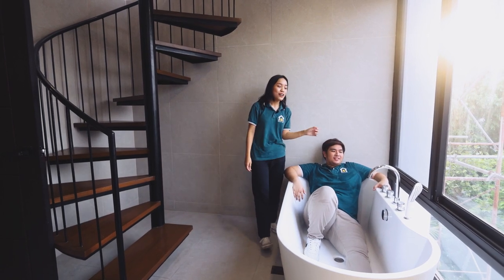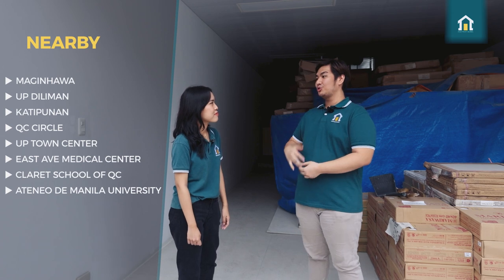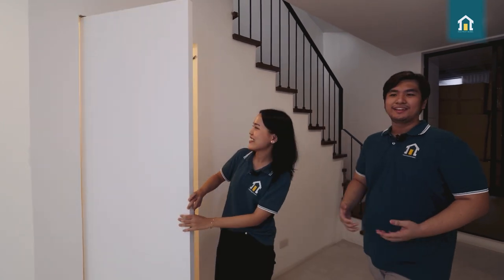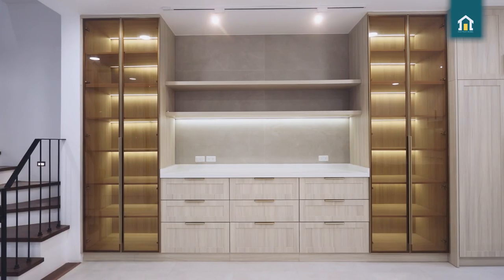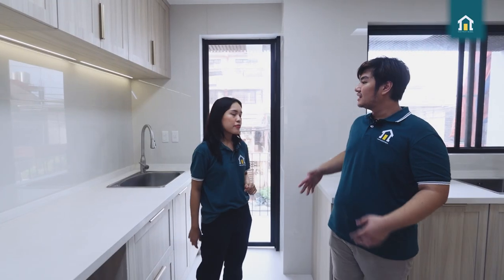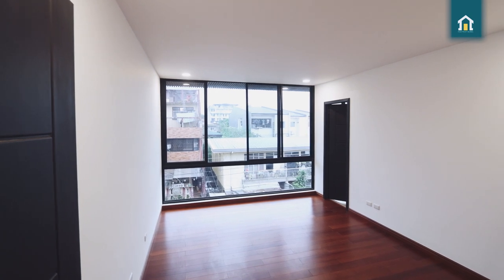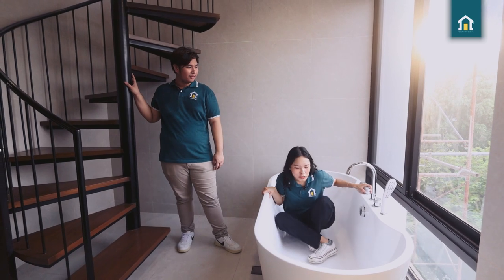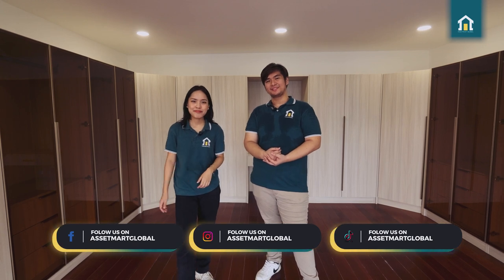THIS TOWNHOUSE HAS A HUGE WALK IN CLOSET! | Luxurious 3-Floor Home in QC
Welcome back to another exclusive tour hosted by Brian and Natalya from Assetmart Global. This time, we're exploring an amazing luxury house located in Teacher's Village, Quezon City. The perfect home you've been dreaming of might just be right here!

Key Features:
3-story luxurious living with additional attic storage space
Available in 3 units with varied lot and floor areas:
Unit A - 123 sqm Lot Area, 363 sqm Floor Area
Unit B - 128 sqm Lot Area, 389 sqm Floor Area
Unit C - 124 sqm Lot Area, 355 sqm Floor Area
Price Range: Php31,500,000.00 - Php35,000,000.00

Inclusions:
Four-car garage
Garden and outdoor space
Four bedrooms with one room on the ground floor
4.5 Baths with a luxurious Master's bath that comes with a tub
Spacious Master's walk-in closet
Fully equipped eat-in kitchen with built-in cabinets
Enclosed utility area
Separate entrance for Maid's room with its own bath

Enjoy the tour! Payment terms include cash and bank loan options.